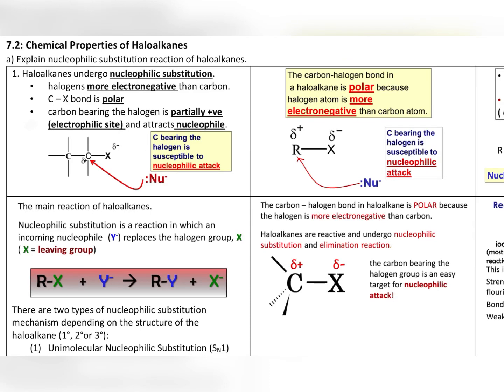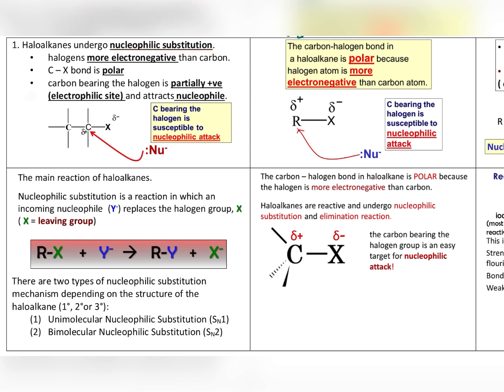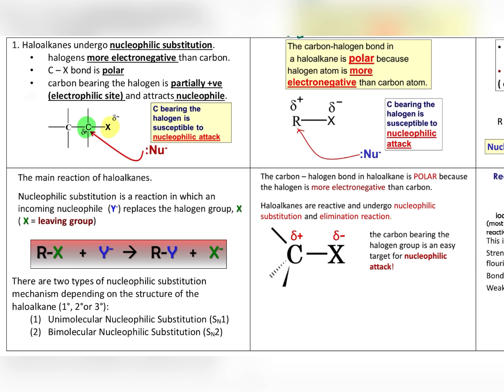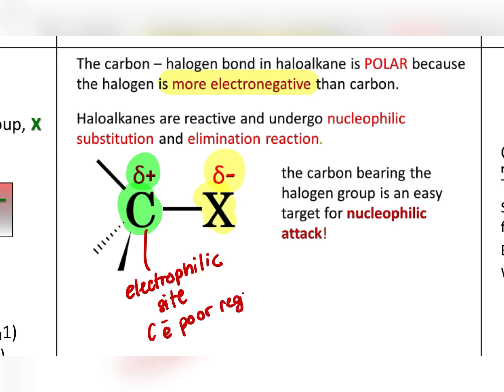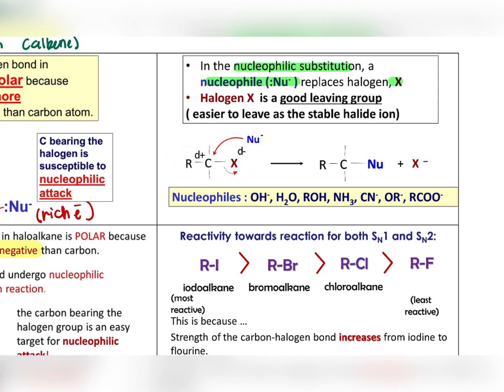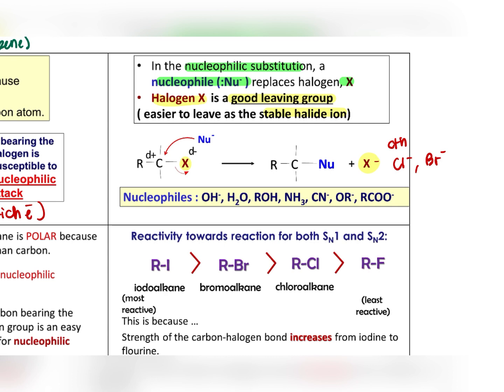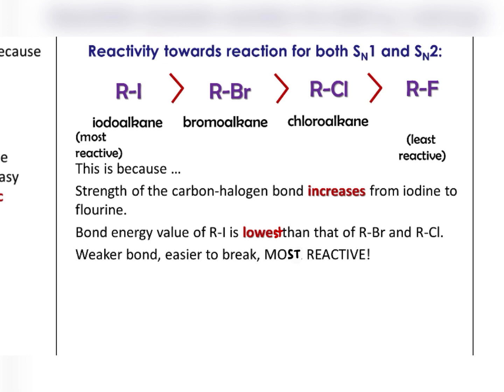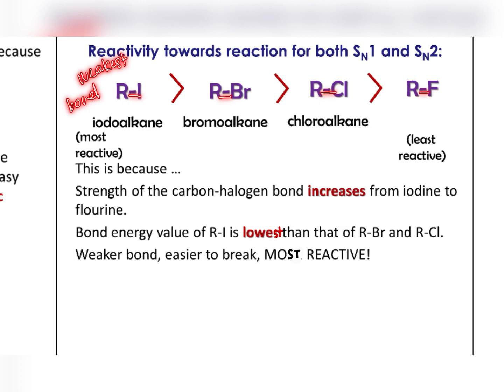7.2 Haloalkane part 2